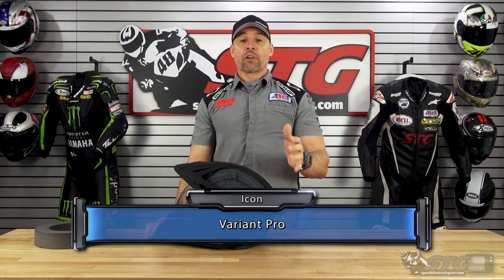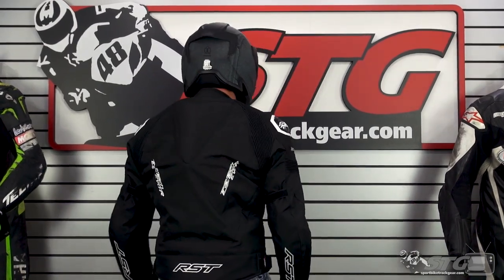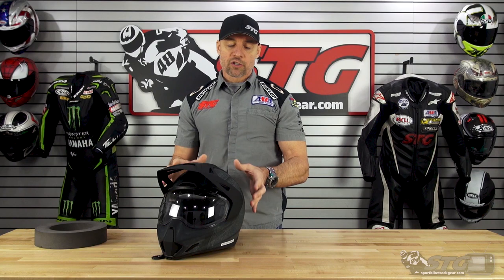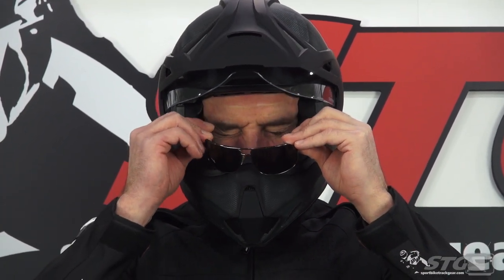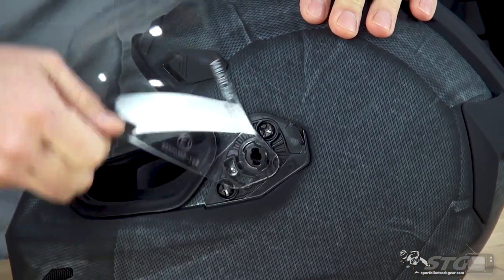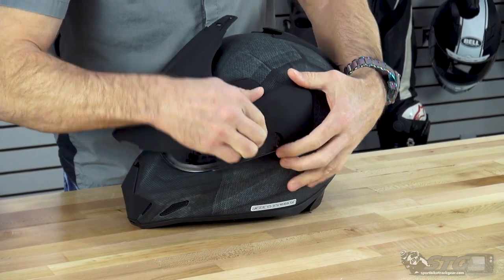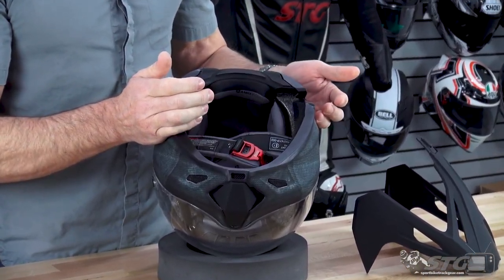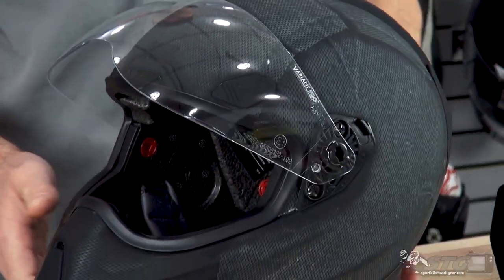Icon Variant Pro Helmet Review | Sportbike Track Gear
We know it looks like a dirt helmet... Trust us when we say this is The Latest in Urban Street Technology from ICON. We have ridden in these ICON Variant helmets on track at Barber Motorsports Park and they perform like most any street lid, while looking a lot cooler. This helmet is DOT and ECE certified and is a long oval head shape, which could be a good fit for a lot of riders that may have a hard time finding the correct head shape.